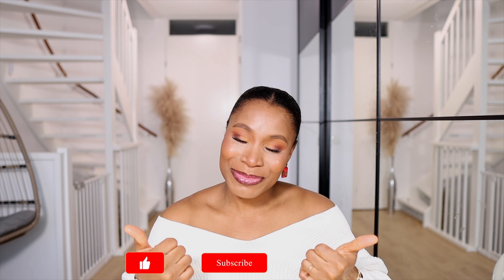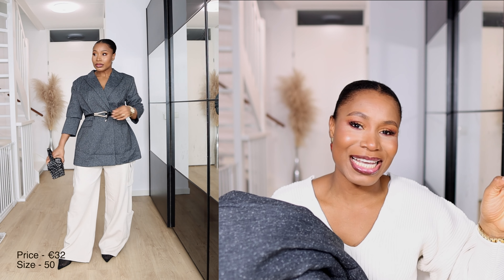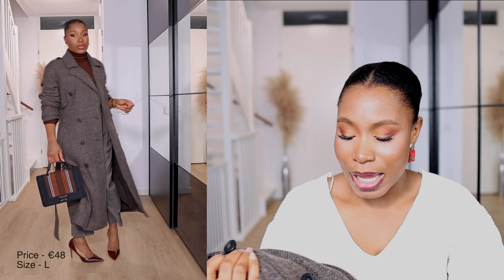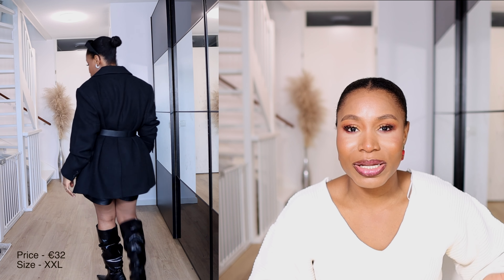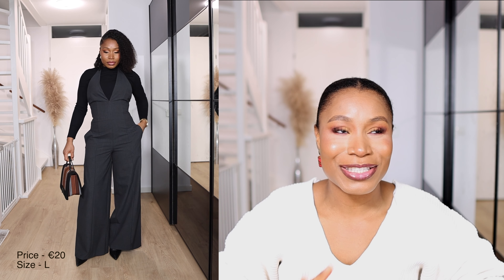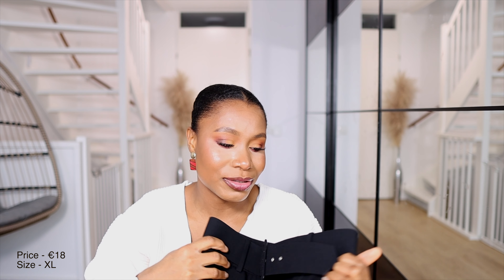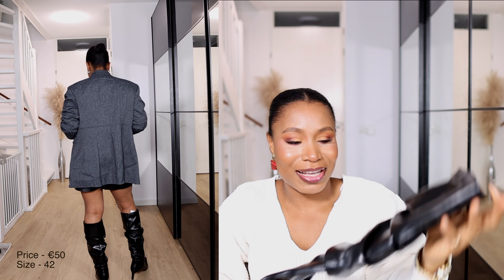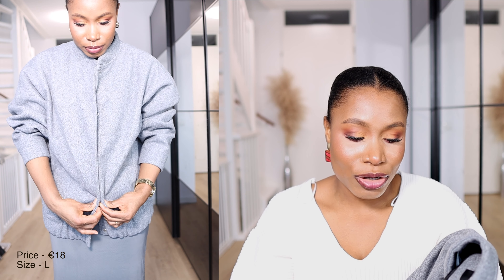I Spent $1000 on sale items so you don't have to. H&M, Zara, Mango and River Island.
Hi beautiful people, Please See below links as promised.

LTK Link with outfits from H&M, Mango and River Island

Zara links

Grey Jumpsuit

Cream sweatpants

Black and cream cape

Black pants

Grey top

Grey top style but in ecru

Brown bag

Similar brown bag

Black boots

Similar Black boots